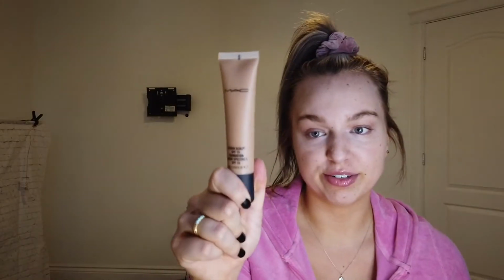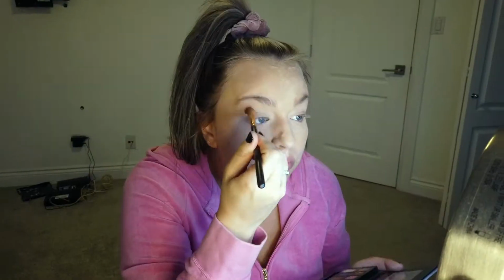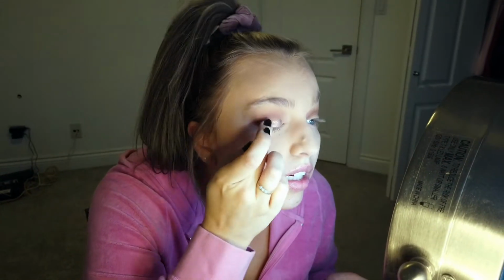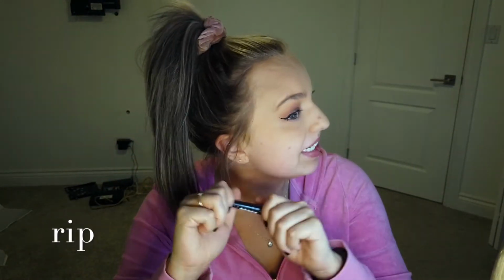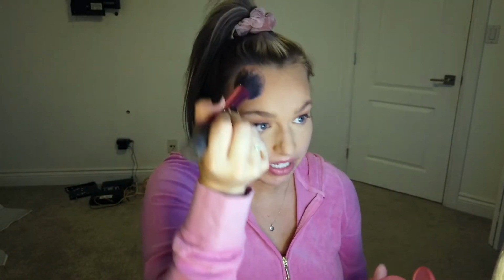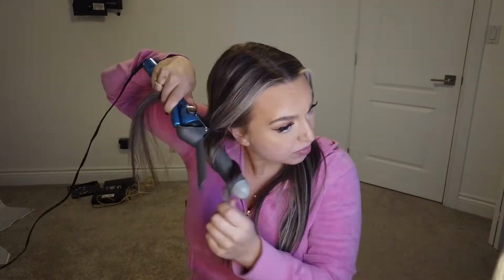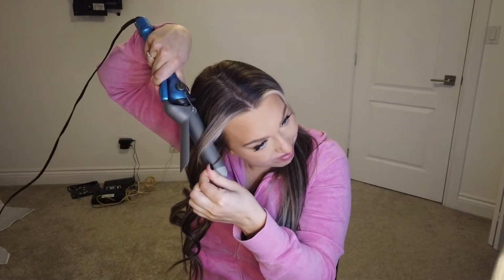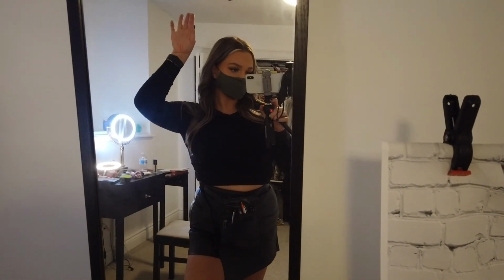GRWM work edition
Hello everyone,

welcome to a lazy morning get ready with me life of a server working in the pandemic, aka mask makeup!

@alysharuprecht on instagram